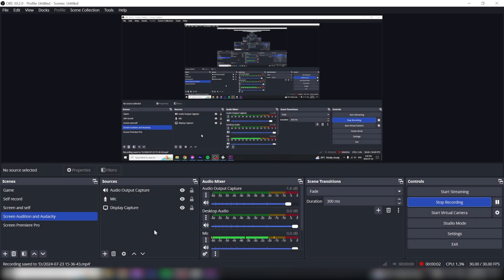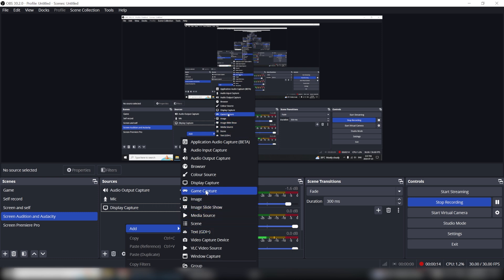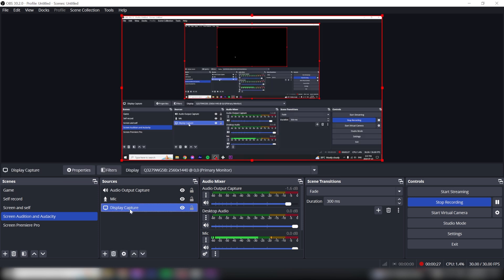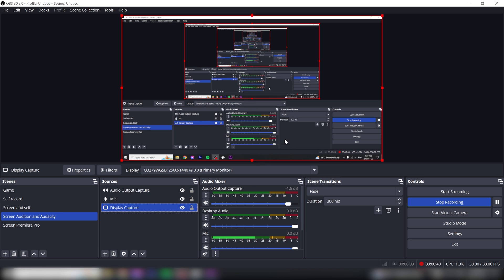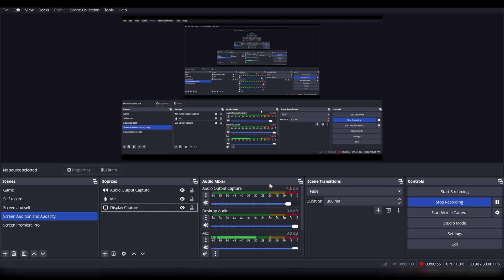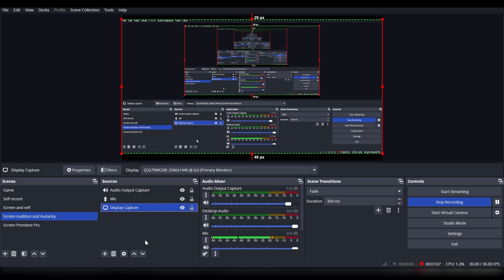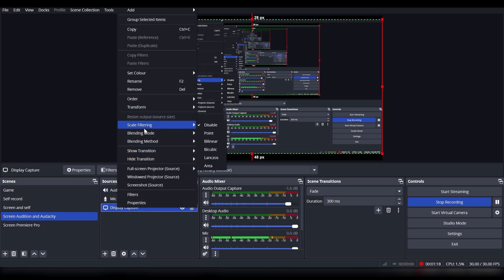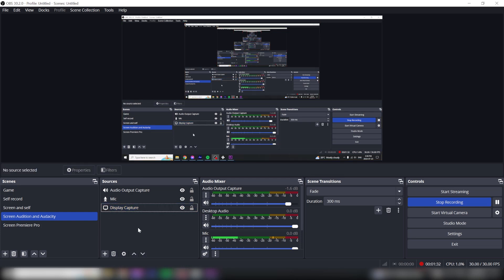How to Crop Your Screen Recording in OBS | Quick Tutorial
In this OBS tutorial, you'll learn how to quickly crop your screen recording disregarding video ratio settings in OBS. This will introduce black bars in your video recording or live stream.

00:00 Creating capture
00:28 Cropping the screen recording
01:05 Reversing changes